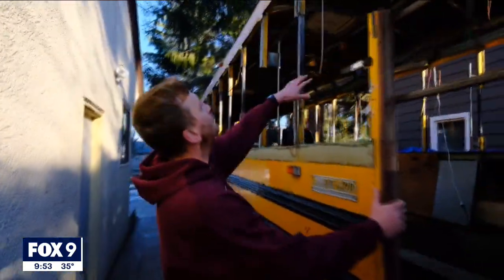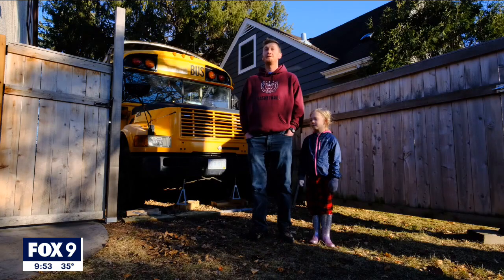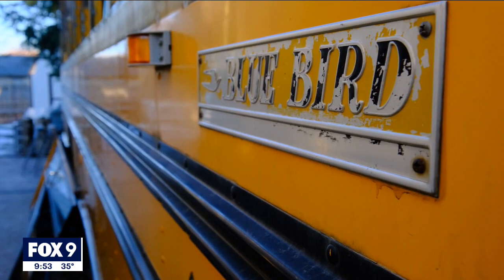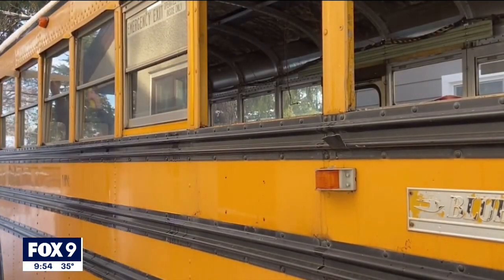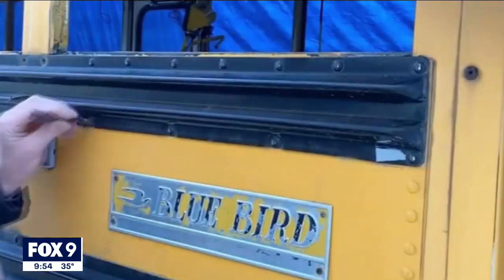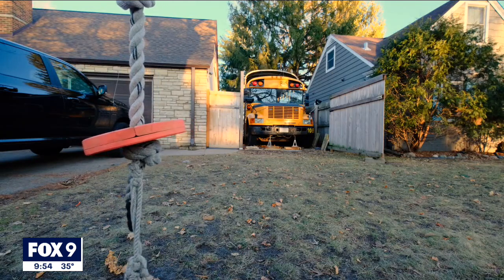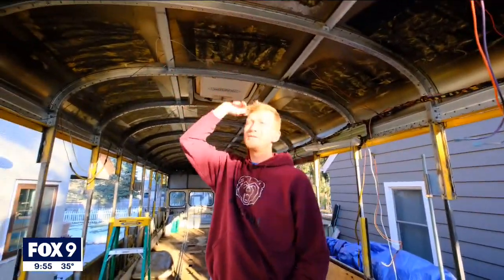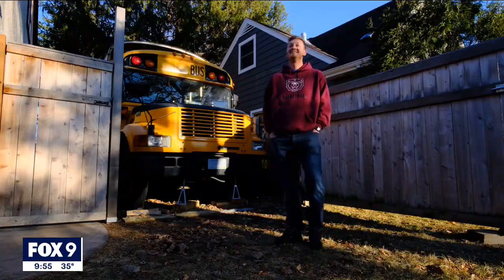Minnesota man works to convert old school bus into custom RV | FOX 9 KMSP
Zach Carlson is taking on an impressive side project, as he works to convert an inexpensive retired school bus into a recreational vehicle that can be lived in year round.